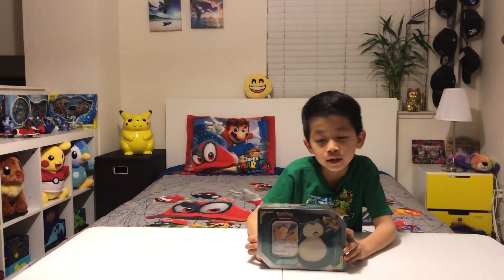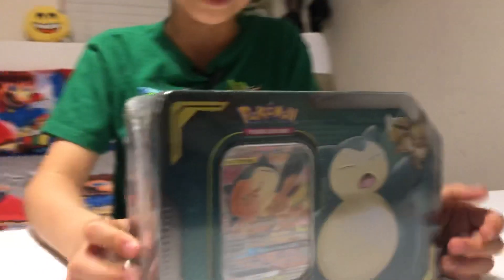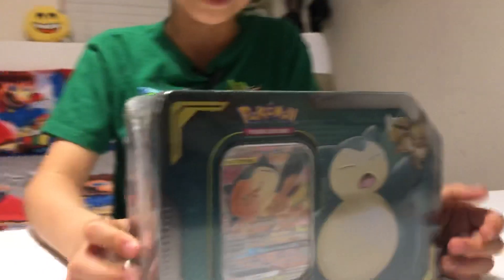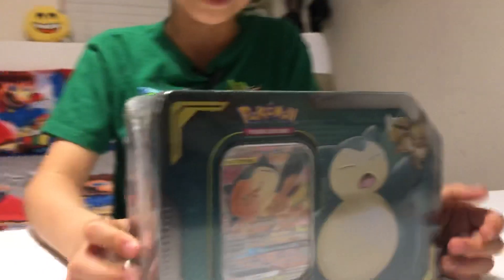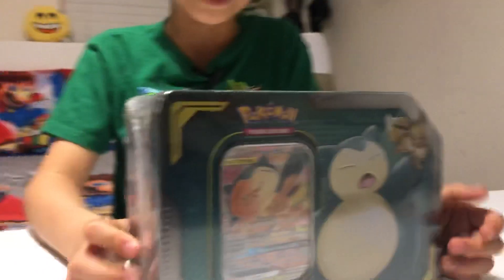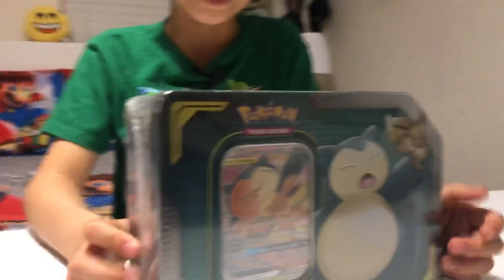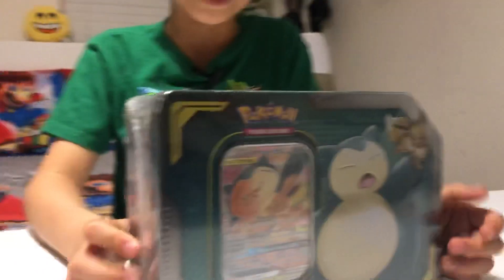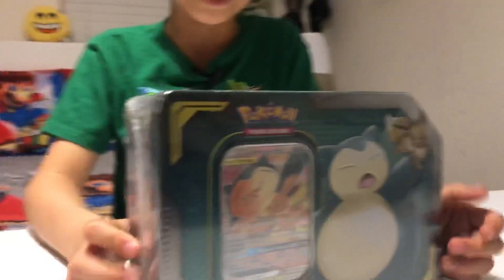EEVEE and SNORLAX GX Tag Team TIN Opening!!!!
Reviewing and unboxing the Eevee and Snorlax GX Tag Team Tin!